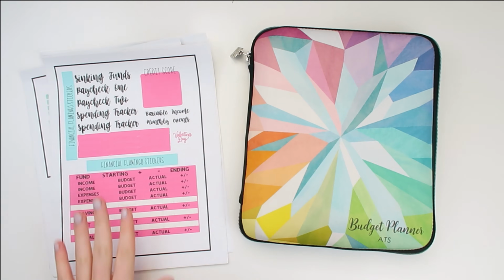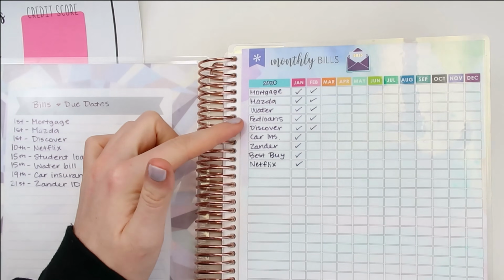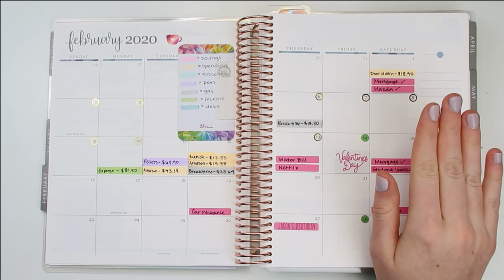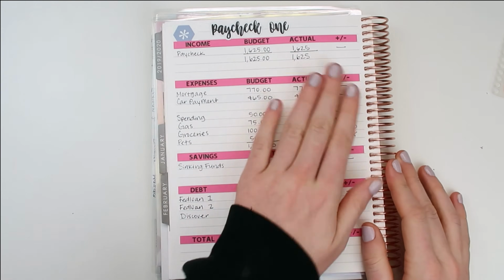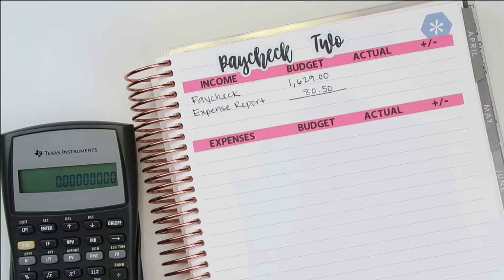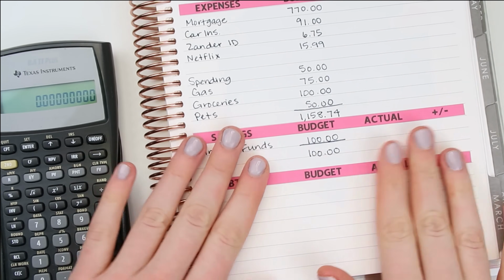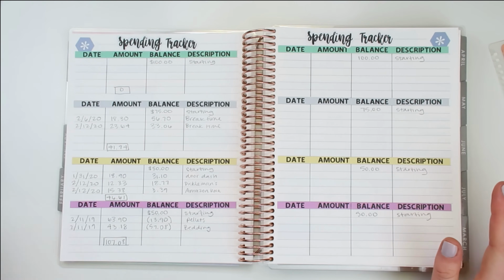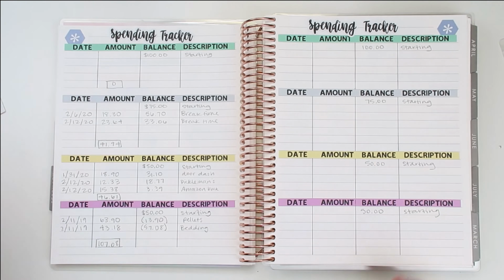FEBRUARY BUDGET UPDATE: paycheck budget using my REAL NUMBERS! | 2020 Budget Planner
Get ready, this is a LONG ONE! It's time to set up my second paycheck budget for February 2020 in my budget planner! Check out how I budget in my Erin Condren Deluxe Monthly using my REAL NUMBERS, and how I've been doing with budgeting so far this month. The main focus now is paying off debt! PLUS, my printable budget stickers are NOW AVAILABLE for sale in my printables shop!

Mildliner highlighters

Software: Filmora
Ring Light
Intro by SIMPLY INTROS!

My videos are not intended for kids under the age of 13. My target audience is millennial-aged women.

These videos are NOT intended to be financial advice. All information provided is based on my personal experiences and opinion. I am not certified to give personal finance advice. While I am a CPA, I am not YOUR CPA and any professional relationship must be established through a written contract. Please seek a certified professional if you need financial advice.